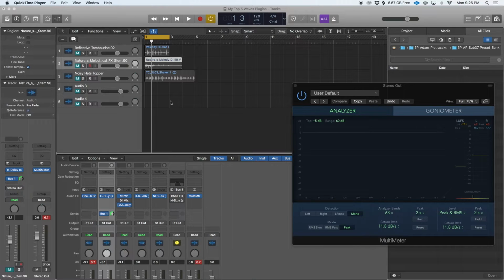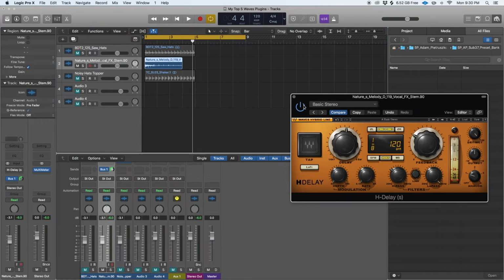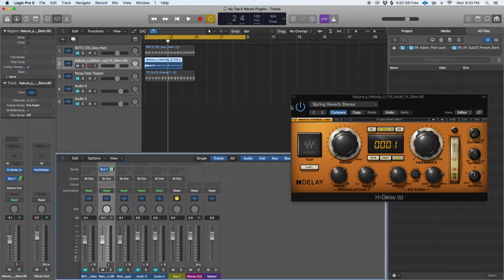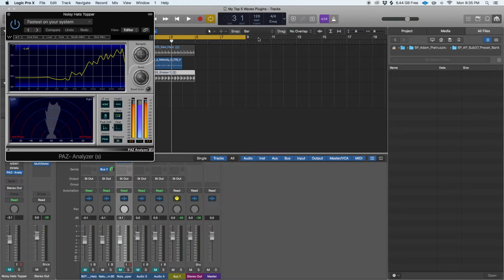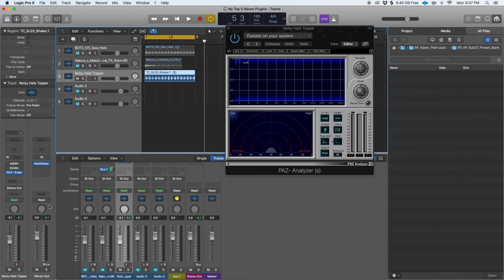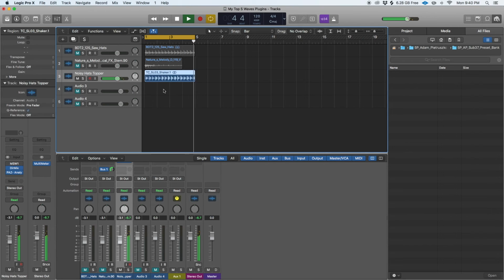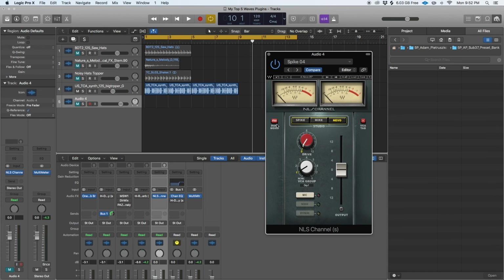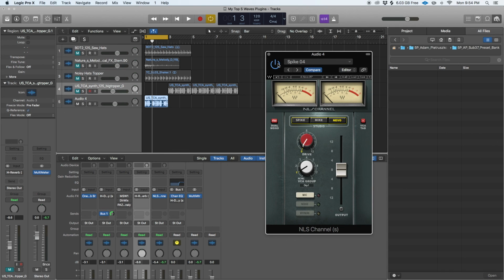My Top 5 Waves Music Production VST/Plugins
In this video I go over My Top 5 waves Music Production VST/Plugins 2019. This is not a detailed review of the plugins, but more a why they are my top 5 Waves music production vst/plugins, and why I love them and use them in all my productions.

OneKnob Brighter
An intelligent treble booster that adds brightness from the mid-high range on up, Brighter is perfect for brightening up a track or make it cut through the mix.

H-Delay Hybrid Delay
From real old school PCM42-style effects like filtering, flanging, and phasing, to slap-back echo, ping-pong delay, and tempo-sync with modulation, H-Delay delivers the goods, controlled by a super intuitive interface that lets you get right down to business.

PAZ Analyzer
Amazingly accurate and a breeze to use, the PAZ Analyzer generates a comprehensive realtime visual representation of your audio’s stereo positioning, frequency spread, and peak/RMS levels.

H-Reverb Hybrid Reverb
H-Reverb is a pioneering FIR reverb based on innovative Finite Impulse Response reverberation technology, providing richer, deeper reverb tails that sit beautifully in the mix while breathing crisp air into your tracks.

NLS Non-Linear Summer
Three legendary consoles – in one powerful plugin.
The "magical" solid state console belonging to Mark ´Spike´ Stent (Björk, Muse, Maroon 5, Madonna).
The classic console owned by Mike Hedges (The Cure, Siouxsie and the Banshees, Dido, Faithless, Manic Street Preachers, U2), heard on such timeless recordings as Pink Floyd’s The Dark Side of the Moon.
The vintage British console customized for Yoad Nevo (Bryan Adams, Pet Shop Boys, Sugababes, Goldfrapp, Air).

▶ Here is the Equipment that I used to record this video:
Canon T6i Video Creator Kit
Canon EF-S 24 MM
Canon 24-70mm f 4l is usm ii
Studio Lights
Tascam Dr-40